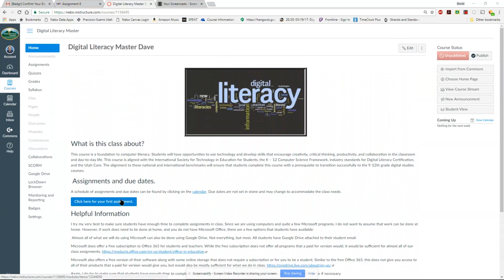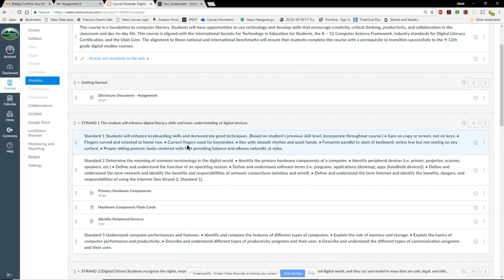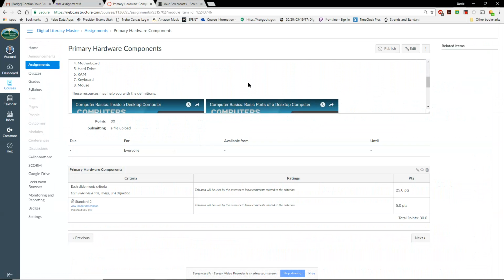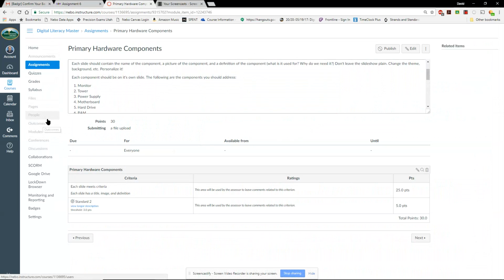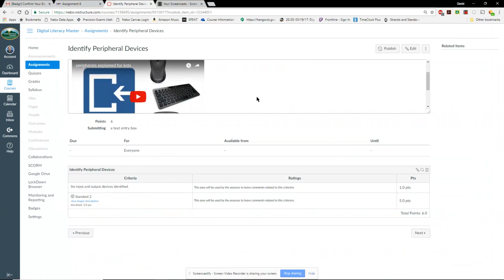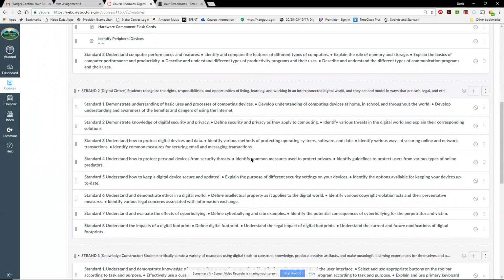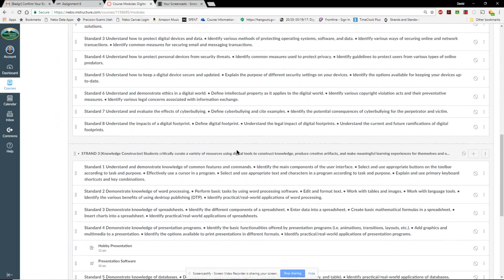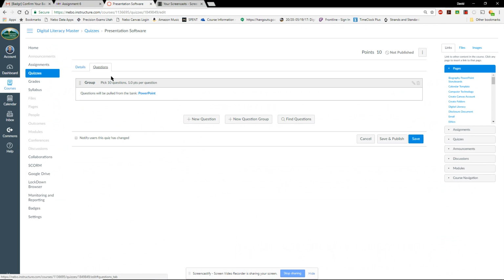Apr 12, 2018 6:31 PM